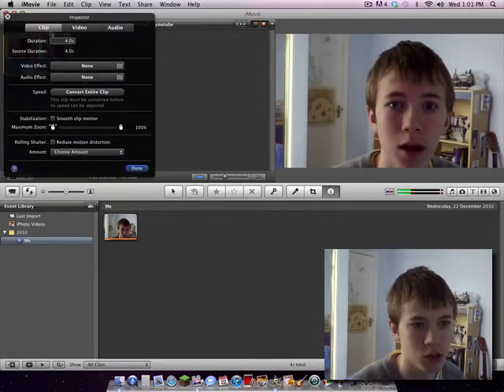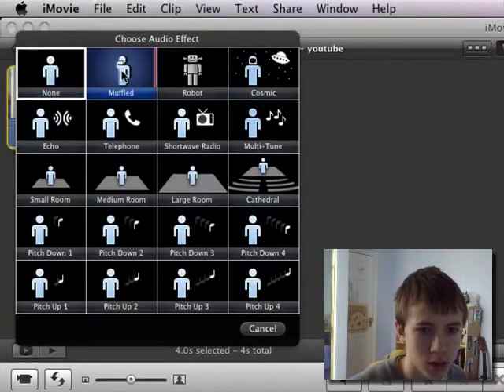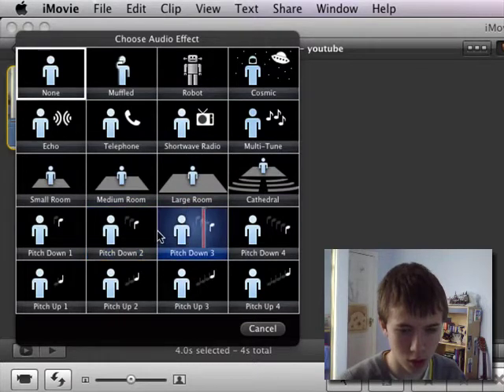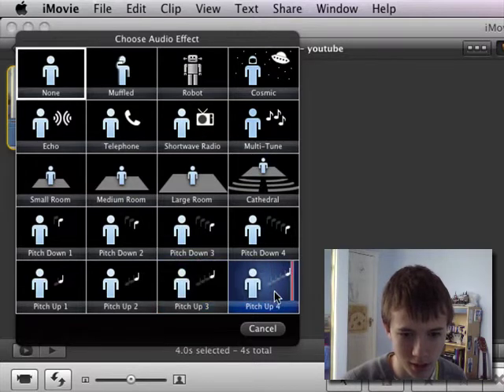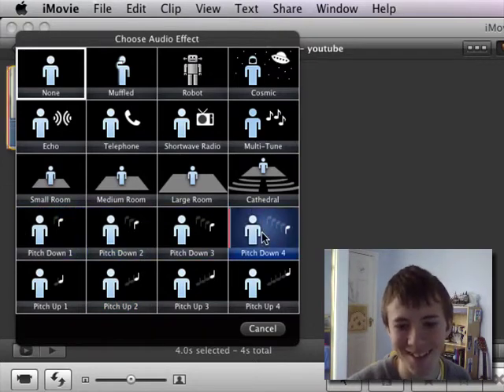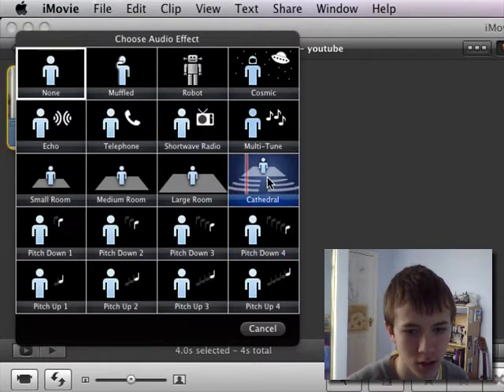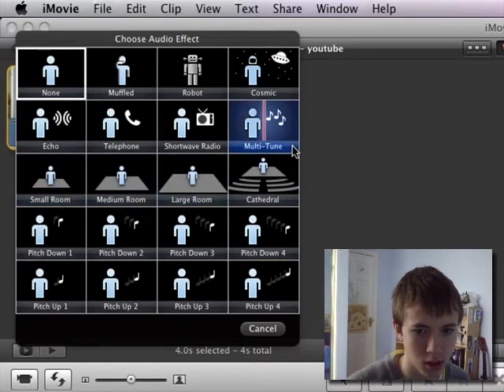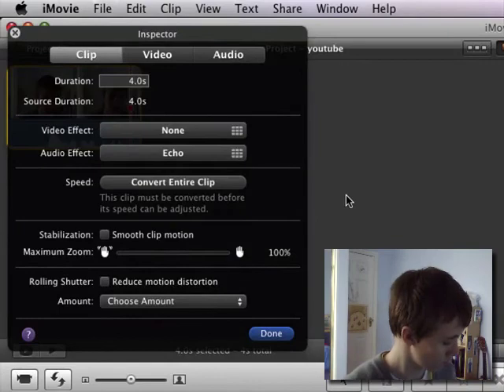imovie 11: Audio Effects